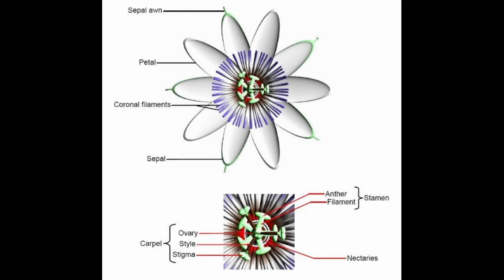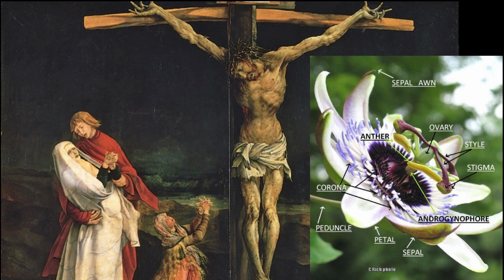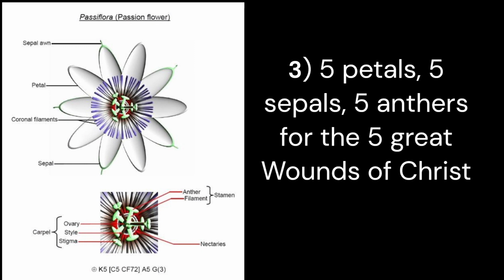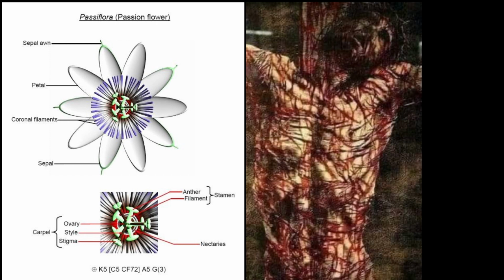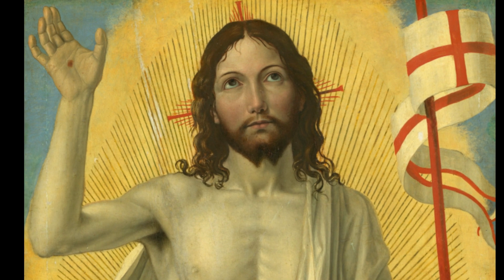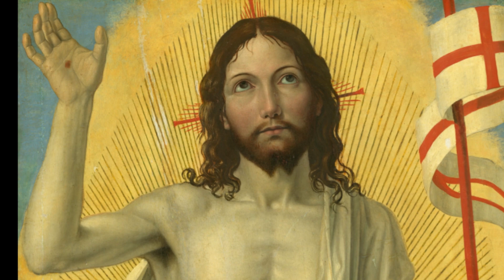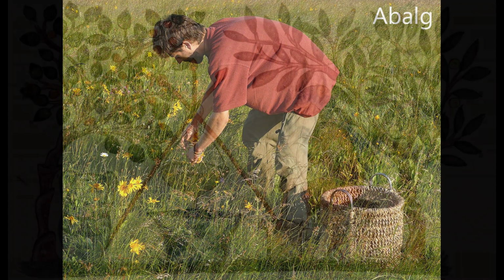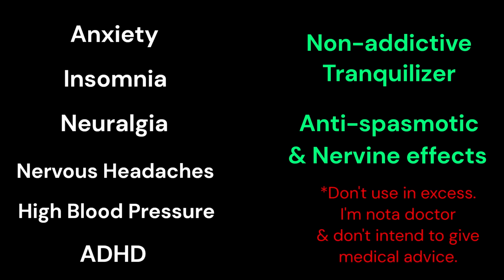Passionflower : Beautiful Symbolism of the Passion of Jesus garden flowers herbal + Giveaway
Deep Symbolism found in the Passionflower and its delicious Fruits explained, as well as traditional medicinal properties.
Outro Music: “O Euchari” by Hildegard Von Bingen sung by Hanna Benn, used with permission. To learn more about Hanna and her beautiful voice,
Thank you for visiting and oremus pro invicem!